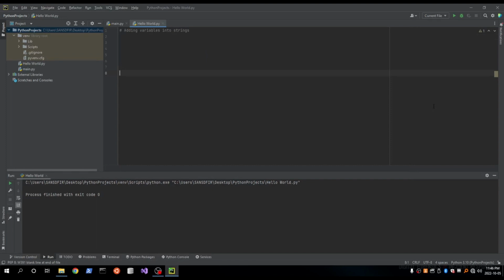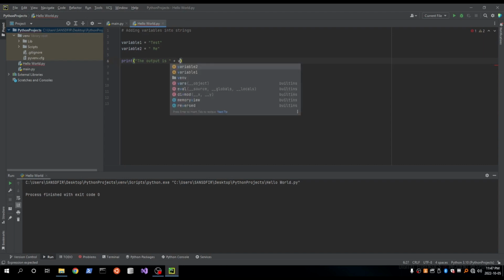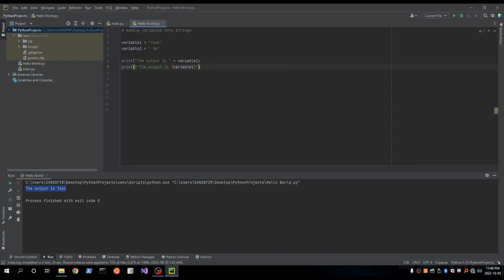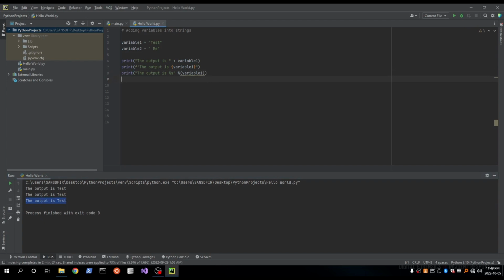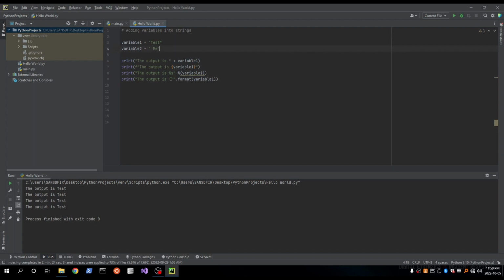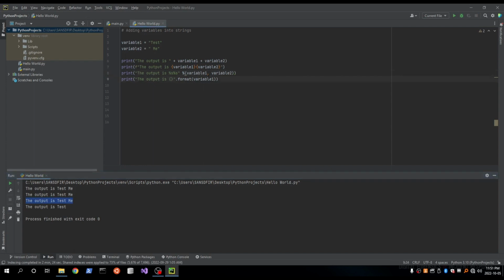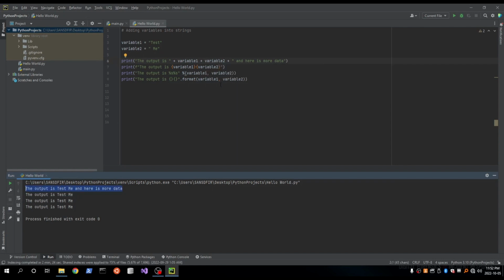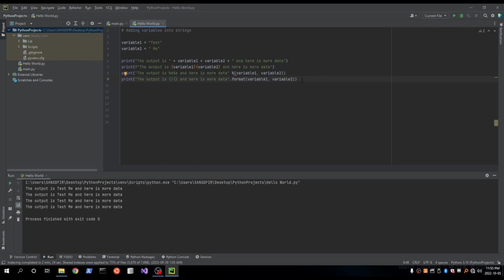03 Concatenating Strings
03 Concatenating strings - This video is part of a series of instructional python programming videos for Digital Forensic Examiners.